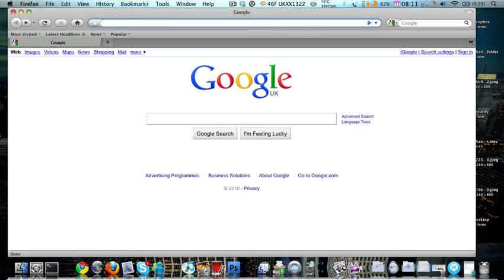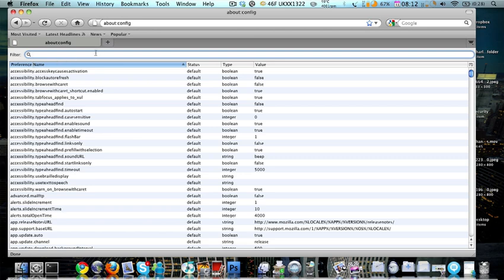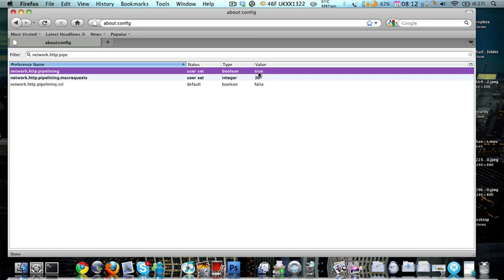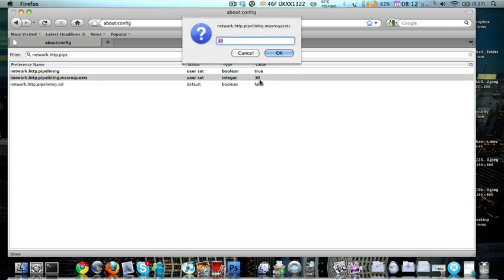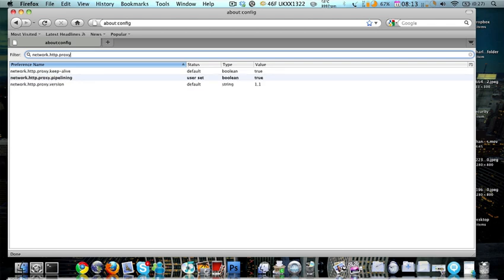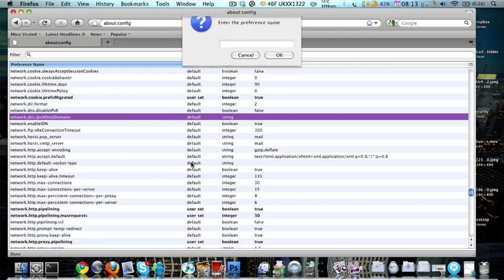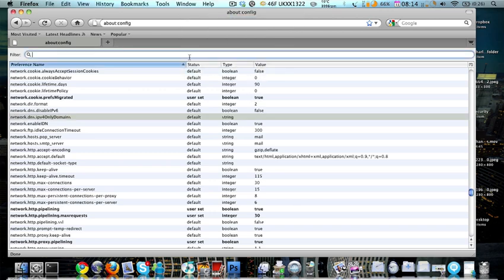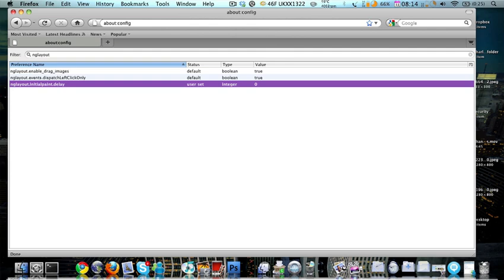Morb - How To Speed Up Firefox On A Mac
READ ME!!!
Hi, this is me continuing my video on how to speed up your macs internet connection and browser! Here are the steps.

1) type n the search bar: about:config (and click yes, i will be careful)

2) search i the bar at the top for these next  entries and do as follows:

Set "network.http.pipelining" to "true"

Set "network.http.proxy.pipelining" to "true"

Set "network.http.pipelining.maxrequests" to some number like 30. This means it will make 30 requests at once.

 Right click and create a new 'Integer'. Name it "nglayout.initialpaint.delay" and set its value to "0".
This value is the amount of time the browser waits before it acts on information it receives.